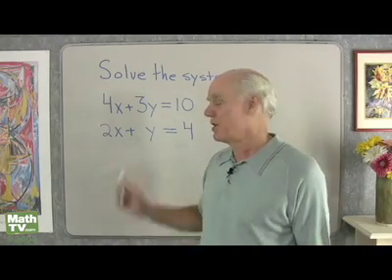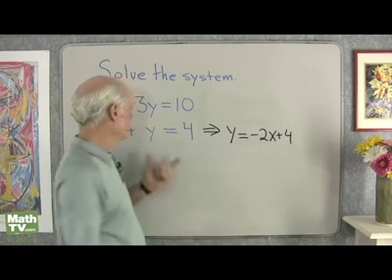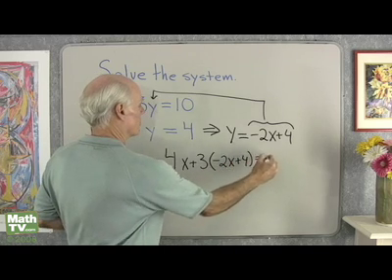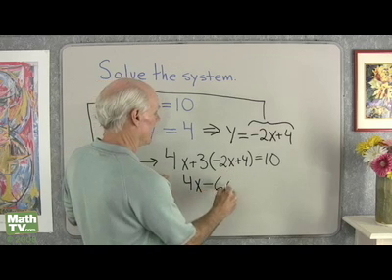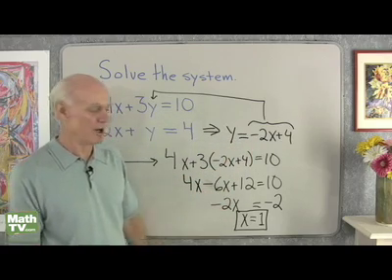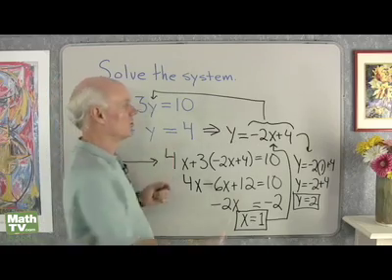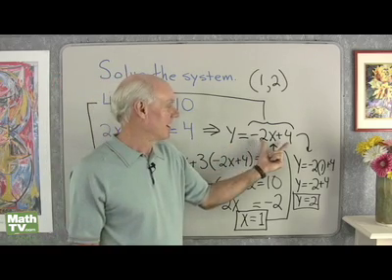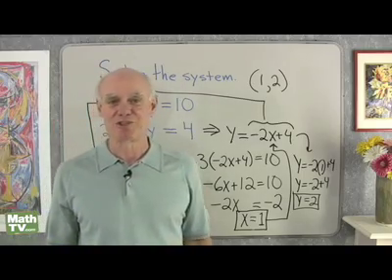Algebra: Solving a System of Equations 2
Solving a system of two equations in two variables by the substitution method.